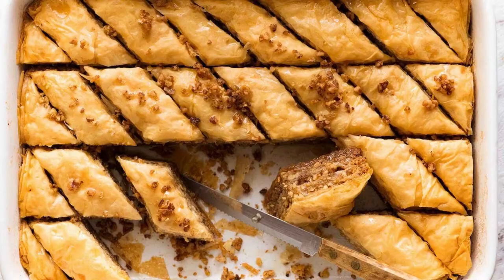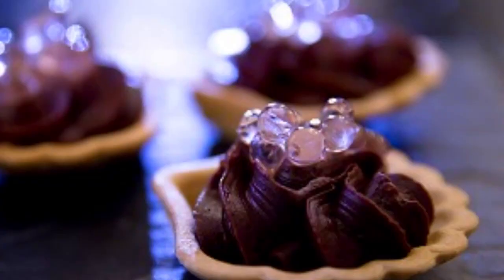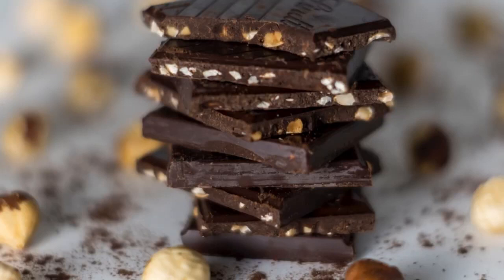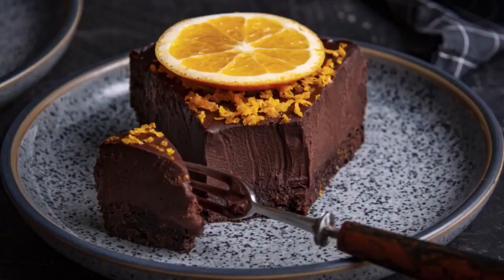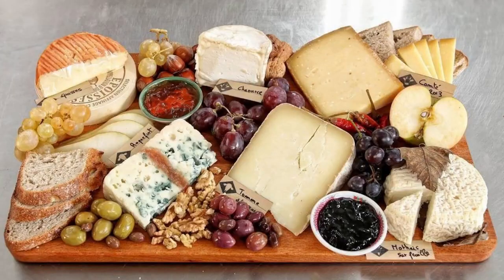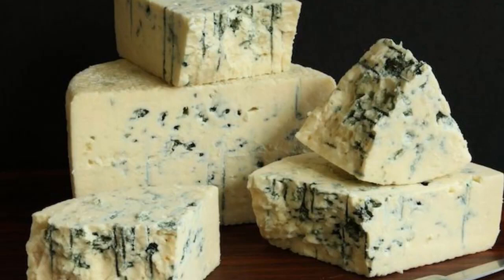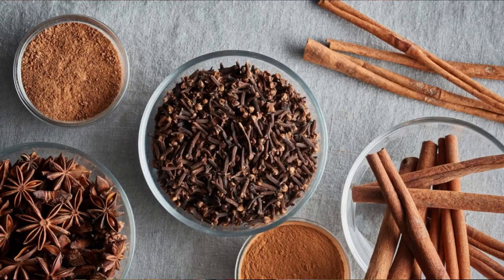Top 5 ex-Sherry Cask Scotch Whisky Food Pairings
Find out the best ways to pair ex-Sherry cask Scotch whisky. Here, the focus is on foods to pair by menu course or occasion. Top 5 starts on minute 3.
1. Starters/Main Courses
2. Desserts
3. Chocolate Bars
4. Cheeses
5. Herbs & Spices

And what are your favourites? Plus, tell us what you'd like to see more of on this channel.

Talk soon!